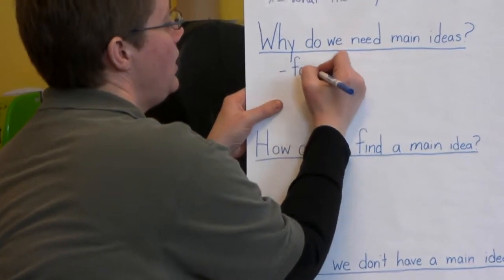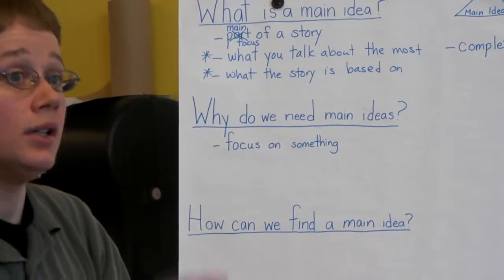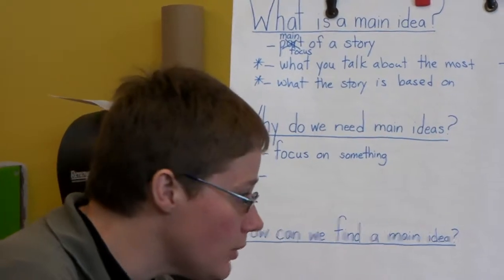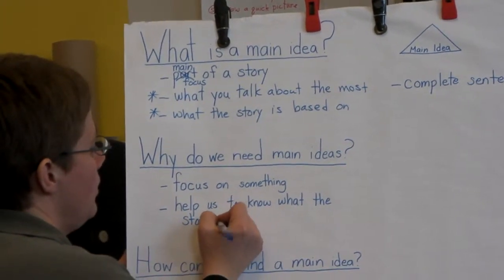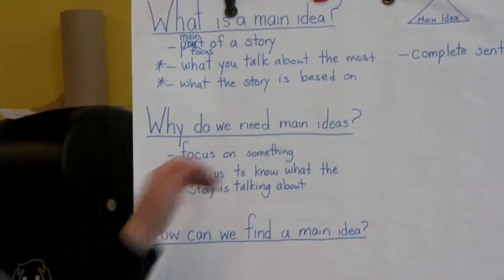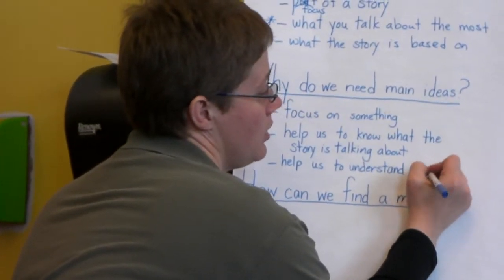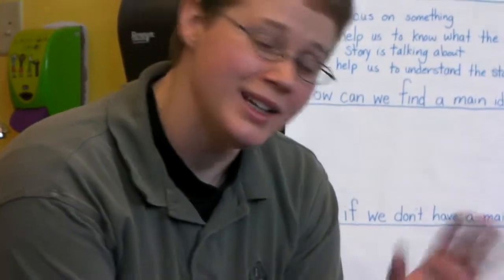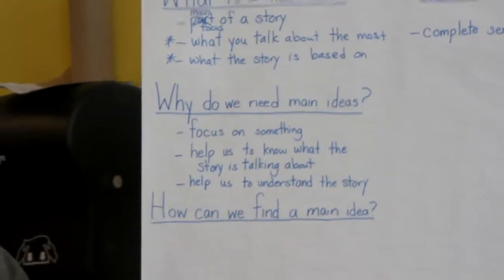Main Idea - Why do we need it? - February 28, 2012